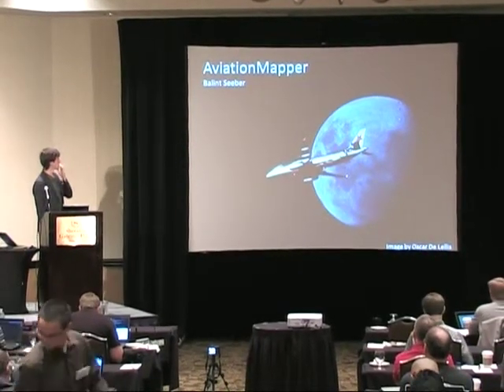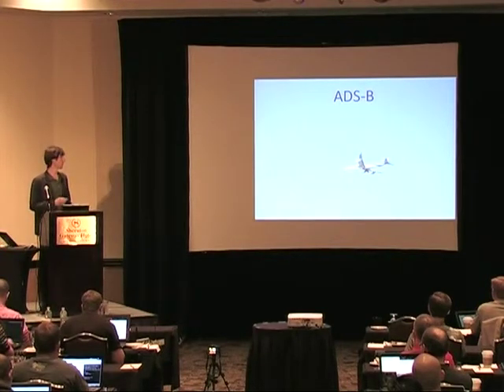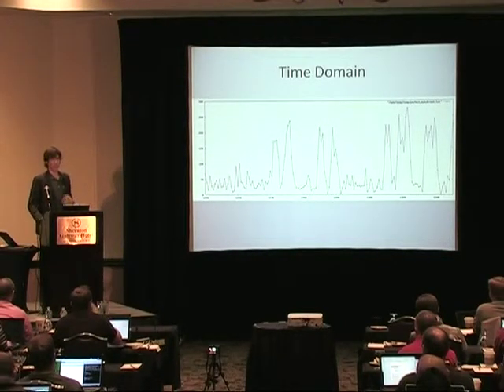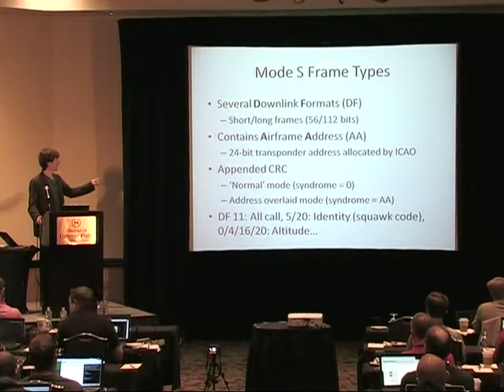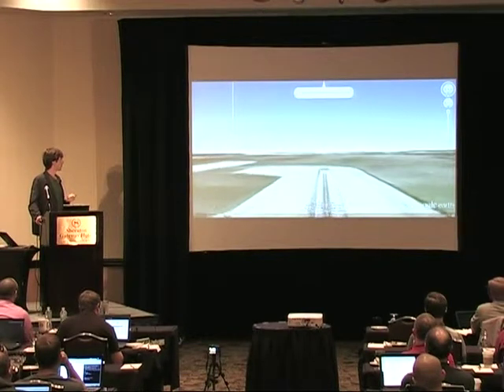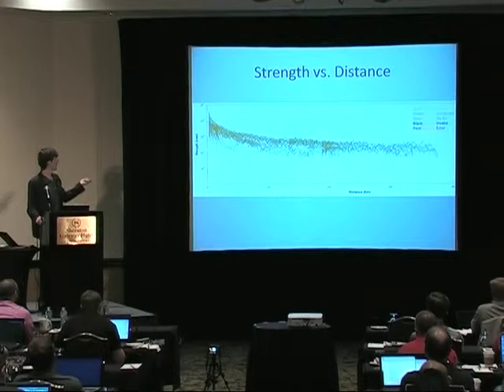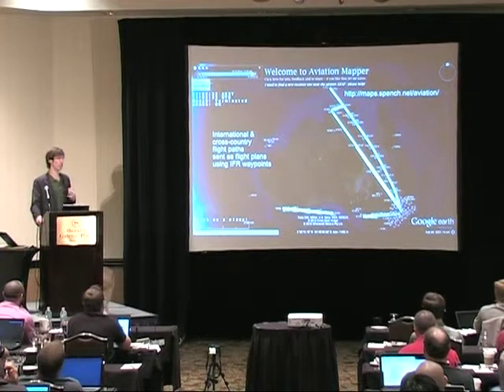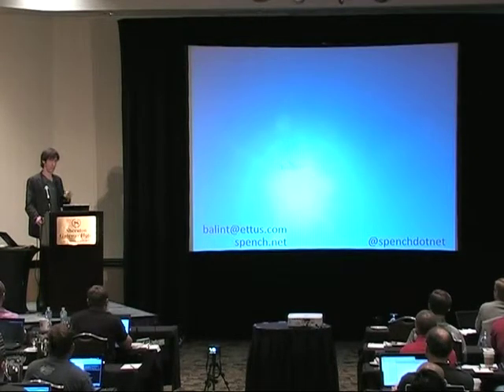GRCon12: Seeber - Aviation Mapper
The USRP can be used to receive Mode S transponder transmissions from modern aircraft. This includes ADS-B signals that broadcast information such as airframe position, speed, altitude, heading, ID, etc. In this implementation, GNU Radio performs the necessary DSP and demodulation of the packets (the decoder is known as 'Modez', and runs as a network server).

Building on top of GR-powered Modez, I have created a complete system ('AvMap') to decode Mode S, as well as ACARS messages (aviation 'text messages'), fuse the two data streams, and visualise local airspace in 3D over the Internet using Google Earth as the live, streaming front-end. The 'virtual cockpit view' uses current track data to re-position the camera so the user can imagine what the pilot is seeing while flying the plane at that moment (best during takeoff and landing). The ACARS messages are represented spatially on the map, and such a visualisation shows how/when certain performance/maintenance/operations messages are exchanged (including unusual ones, such as the state of the on-board lavatories).

With the appropriate antenna and filter, planes have been tracked at a distance of 514 km.

(This includes some interesting statistics/graphs that give insight into the performance of the decoder and general aviation flight rules.)

The system is running on pre-recorded replay feed due to relocation of receiver equipment